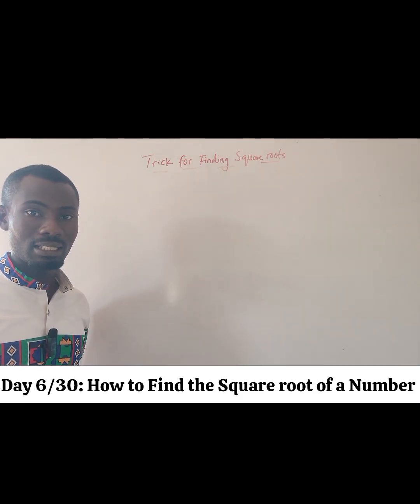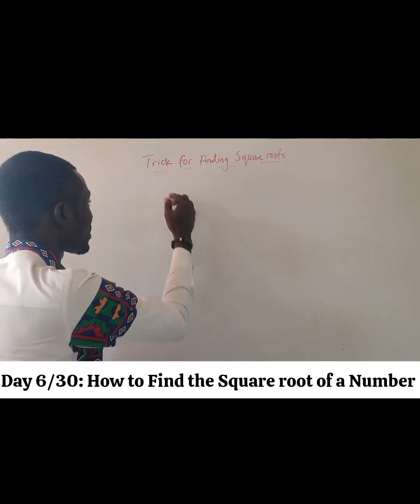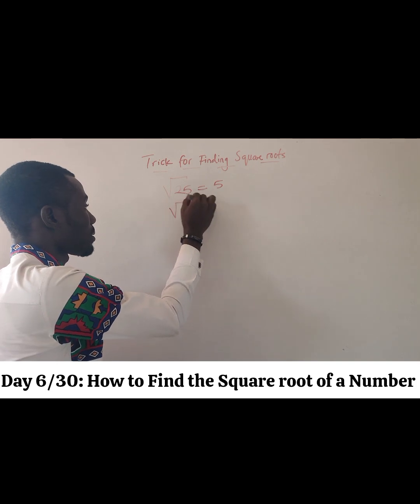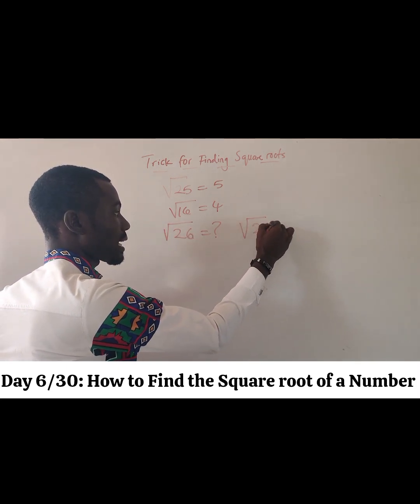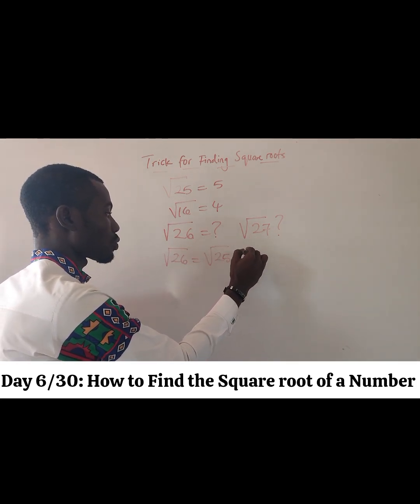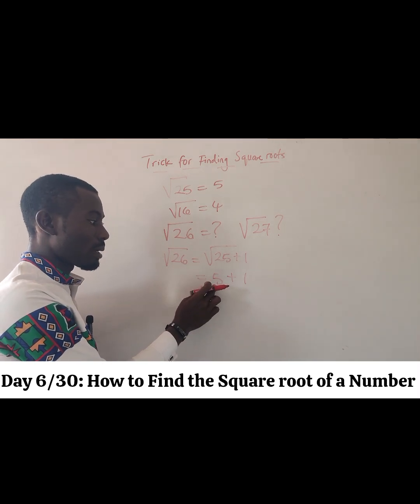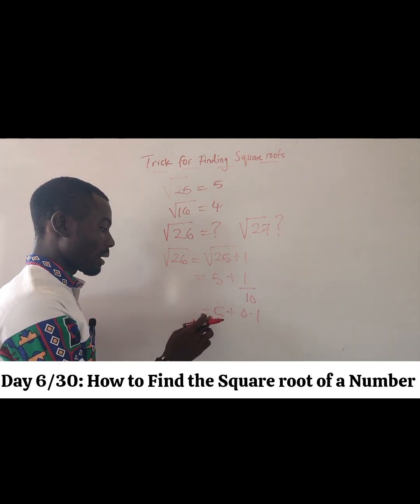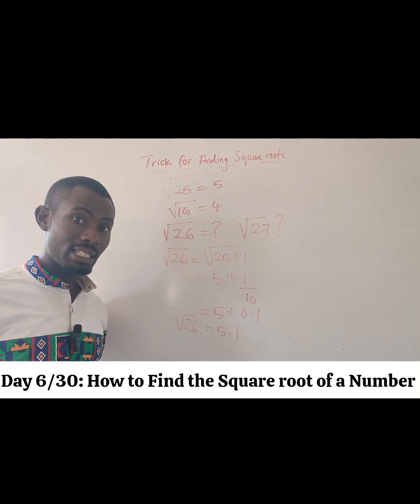Math Hack: Easiest Way to Find Square Roots of Non-Perfect Squares (No Calculator!)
Day 6/30: BECE Prep
Discover the secrets to easily and quickly find the square root of numbers like 26, 27 etc (numbers that are non- perfect squares). This trick is perfect for students, teachers, parents, and anyone looking to sharpen their mental math skills.